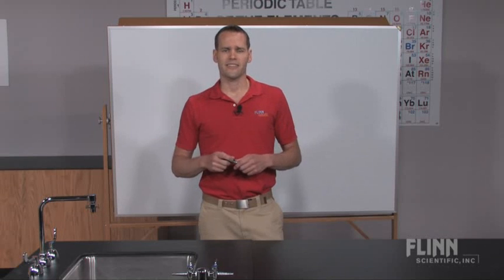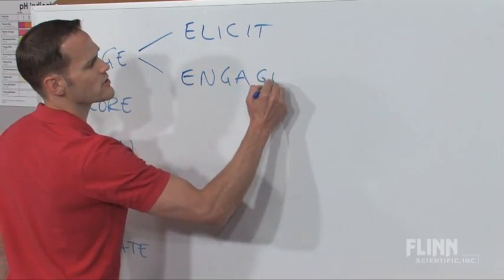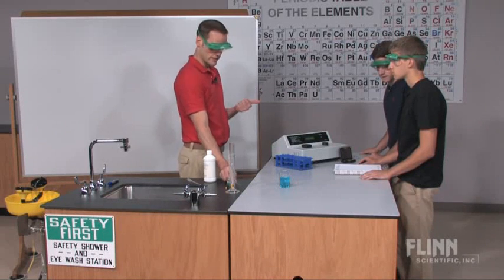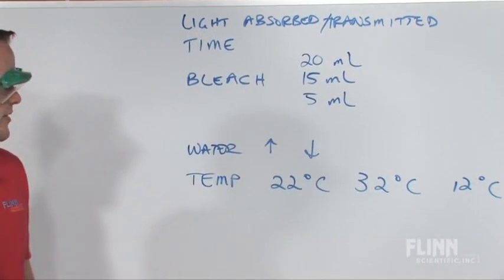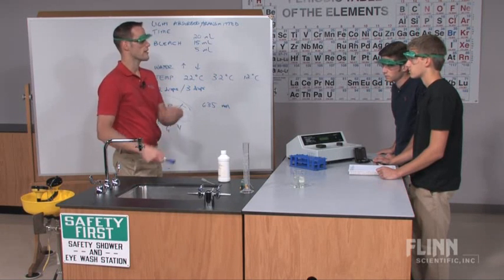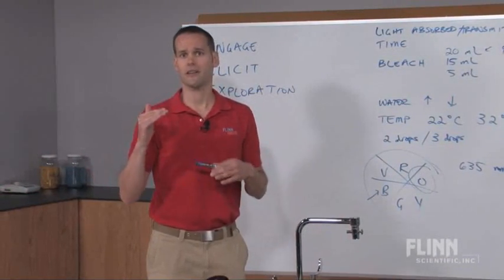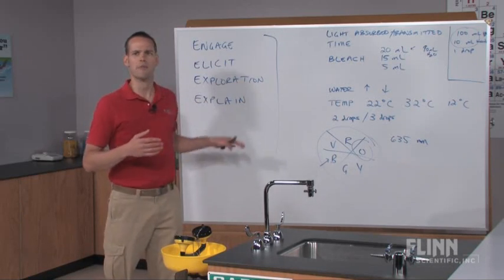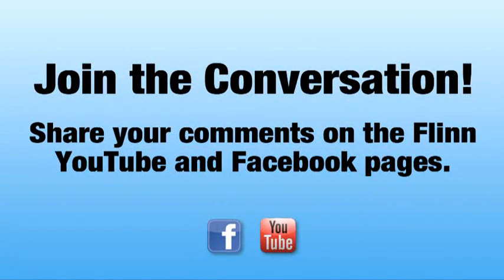Path to Inquiry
We show you the path to inquiry from 5E to 7E.